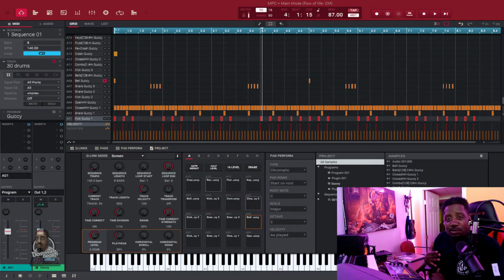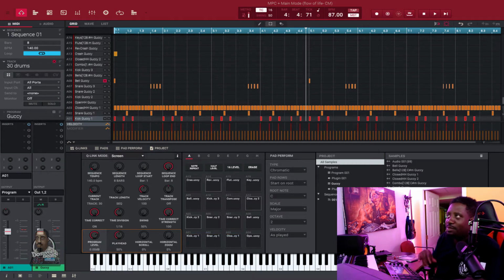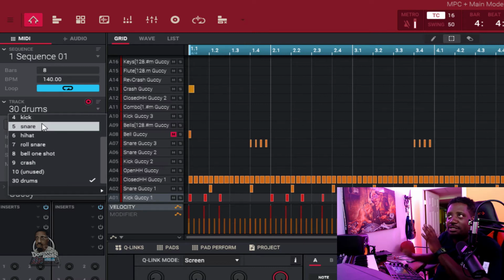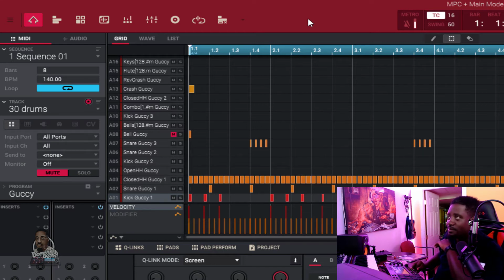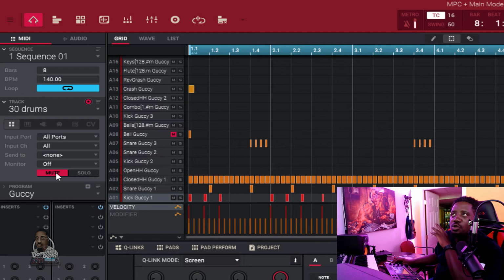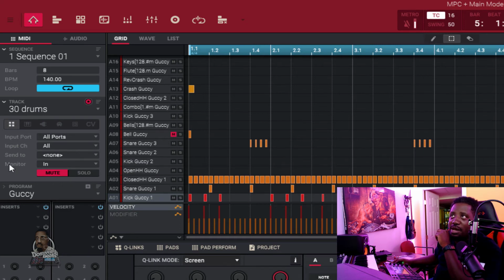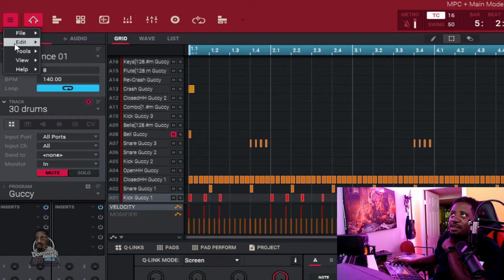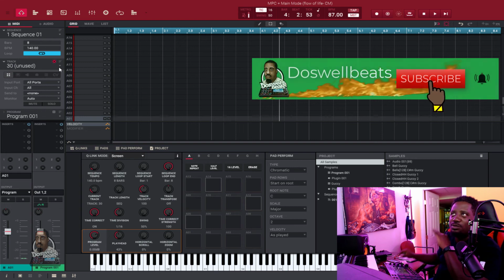MPC Software Explode tracks issue and how to fix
this video showes mpc software explode tracks issue and how to fix it. Have you ever tried to explode your tracks and it doesnt sound like what you explode in the mpc. This video showes you how to fix mpc software explode tracks issue. Exporting Tracks out of MPC Software to Your DAW dont sound like it how to fix the issue. MPC Explode - How to explode your tracks on the MPC.  explode and Export your mpc stems. dont sound the same this video will help you out.